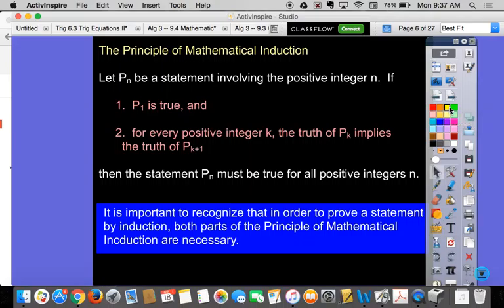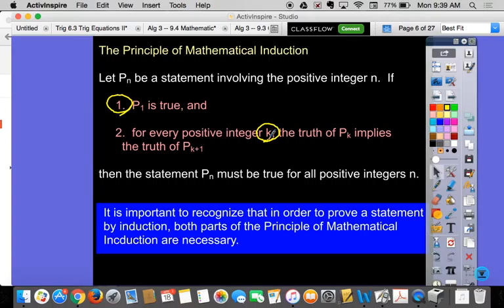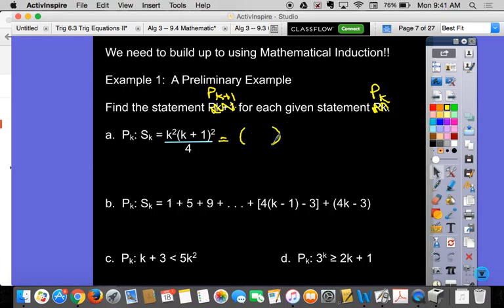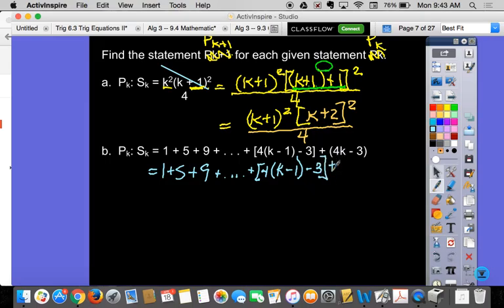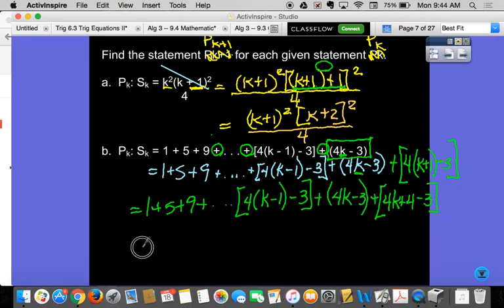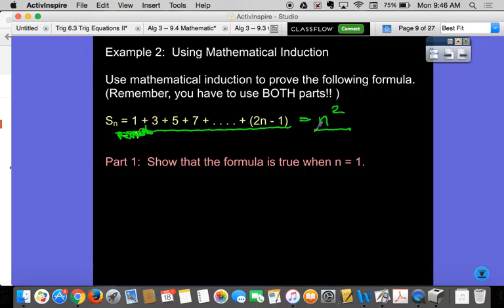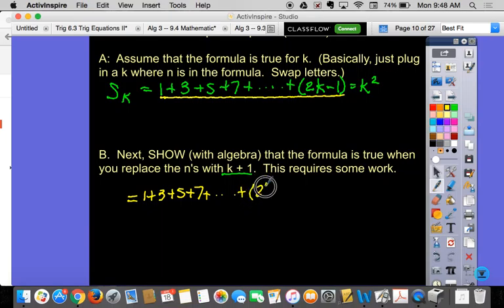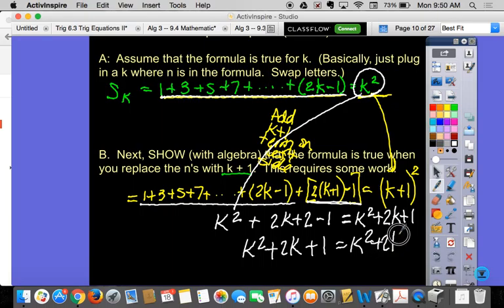9.4 Mathematical Induction (1)